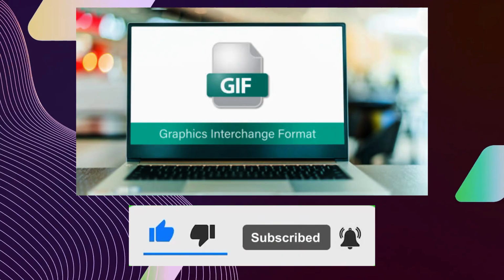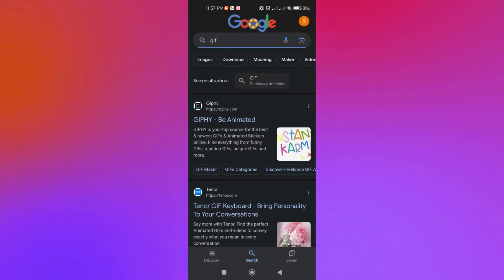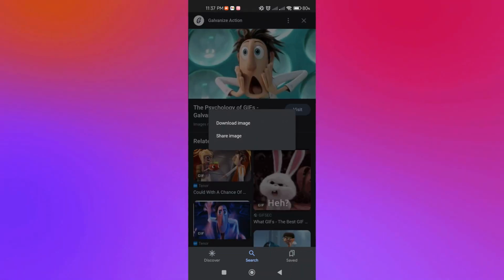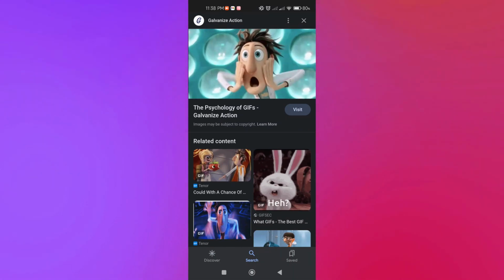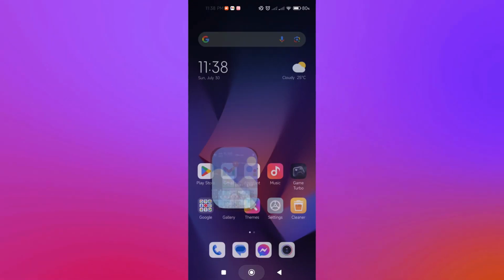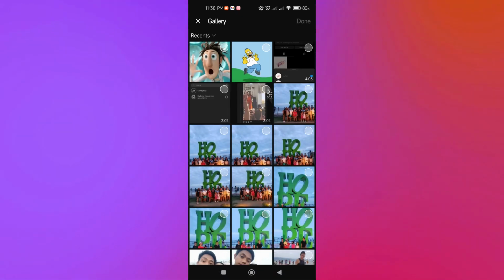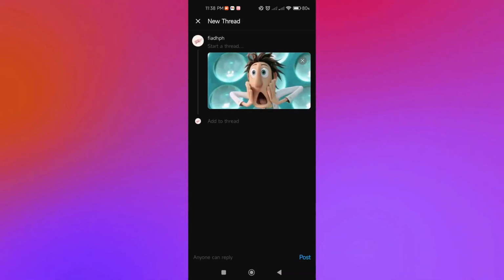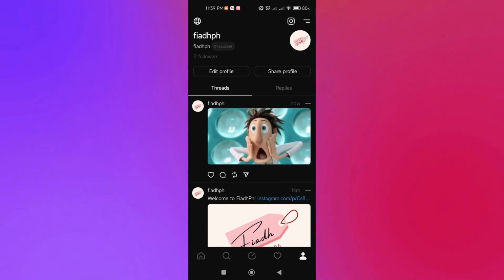How to Post GIF on Threads Instagram (Threads Tutorial)